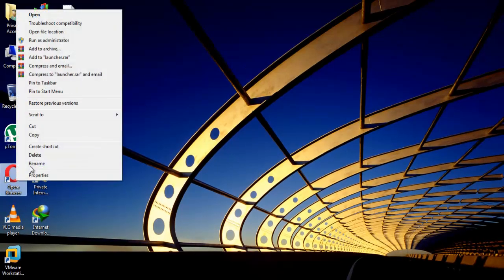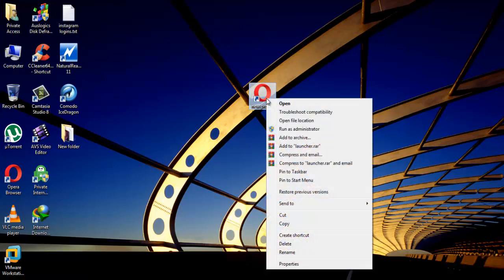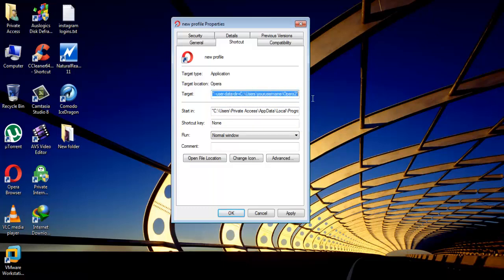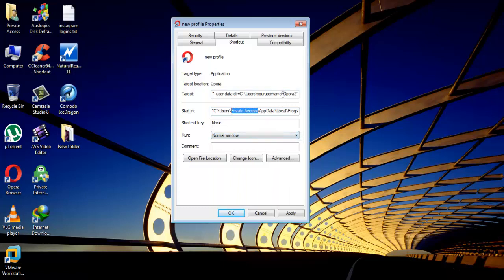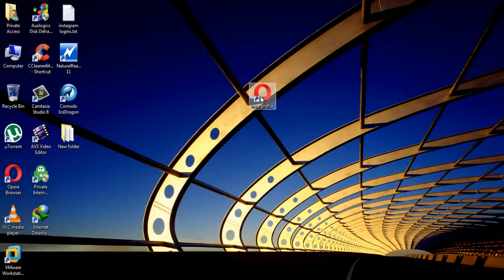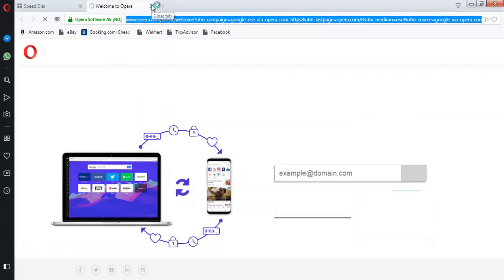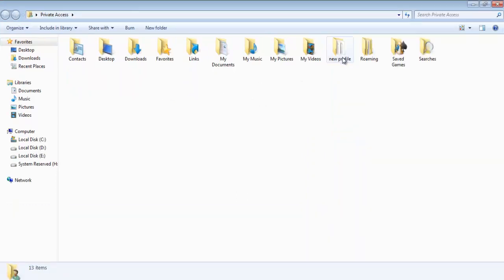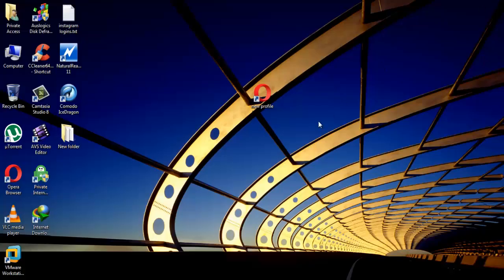How to setup multiple profiles in Opera browser,Opera mini - Tuthowto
Opera browser is one of the browser that has enjoyed users patronage. The quest for it is traceable to its fast speed. But its speed is influence by its state of health. Regardless of the quality of your computer or speed of your internet connection, a slow browser will always make useless of any advantage on your system.

Hence, great efforts must be taken to ensure that your browser is in perfect state.

to make opera new profile use this code: !!!"--user-data-dir=C:\Users\yourusername\Opera2" !!!

♥ How To Unsubscribe Youtube Channels All At Once!

♥ How To Unfollow Everyone in One Click On Instagram

♥ 1 simple trick give you 100 dollars a day easy Money - TutHowto

♥ How to Peel An Apple Fast - Tuthowto

♥ How to sign up iPTorrent Free With my invite code 2018

♥ 1 Simple Trick to Build Hundreds of Backlinks to Your Site to Get Ranked High Instant in Google

♥ How to Get Facebook page likes for Free Ultimate Tutorial 2018

♥ How to Get Quick/instant likes on Facebook Post 2018 - Tuthowto

♥ How to Make Money on Facebook Page Ultimate Method - Tuthowto

♥ how to browse anonymously with nested vpn

♥ Fixed - "The Administrator has set policies to prevent this installation error"